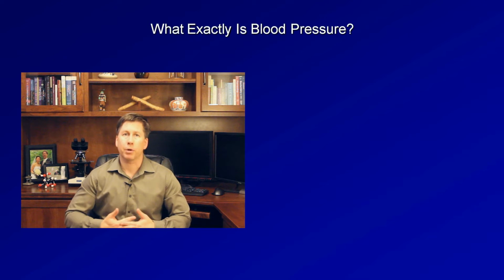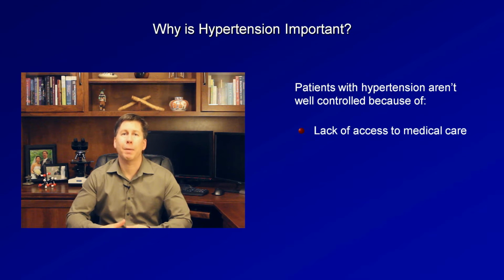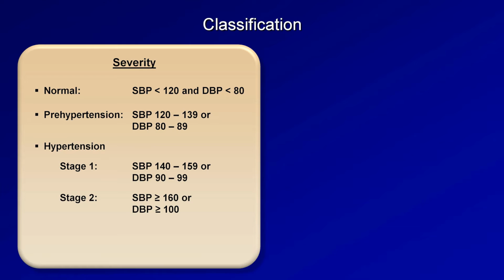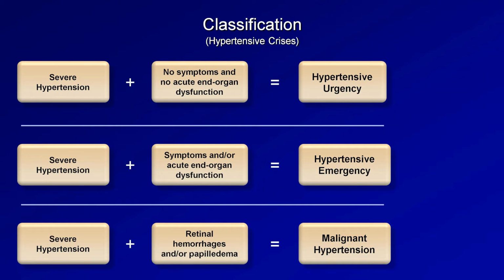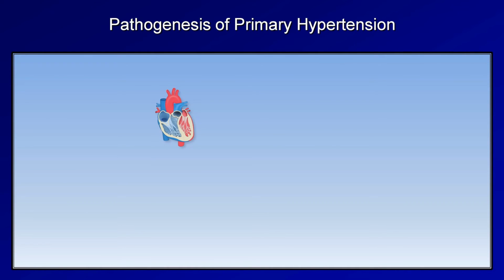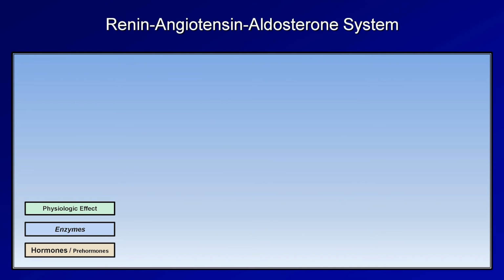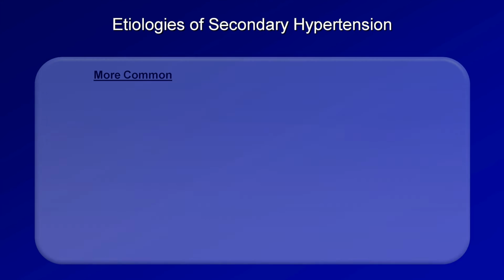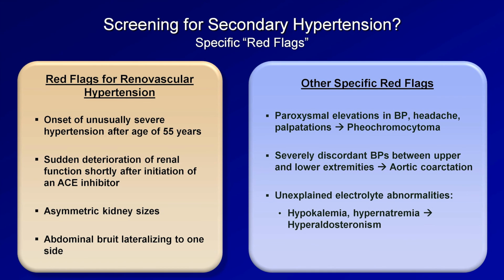Hypertension - An Introduction to High Blood Pressure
Covers the definition, risk factors and etiologies, and the physiologic mechanisms behind the development of hypertension.